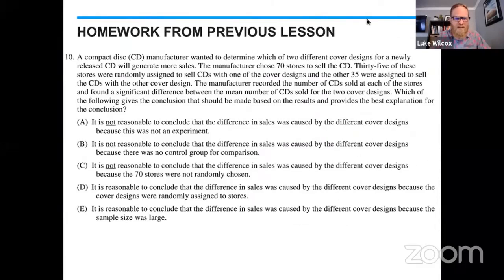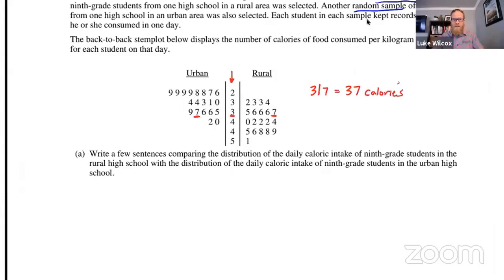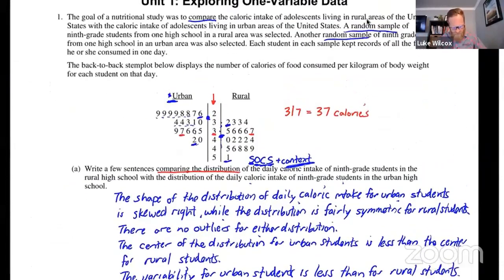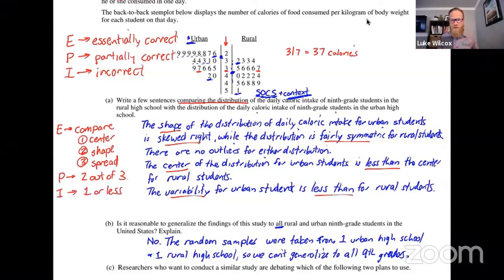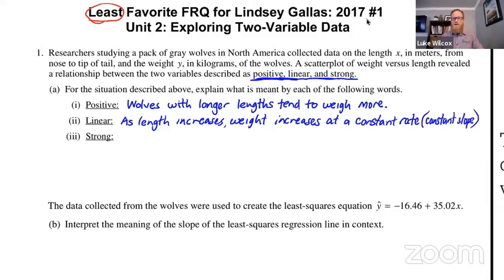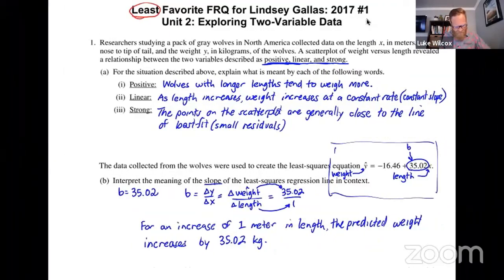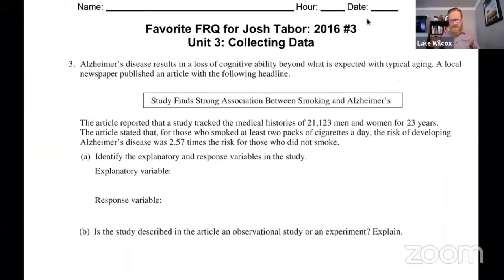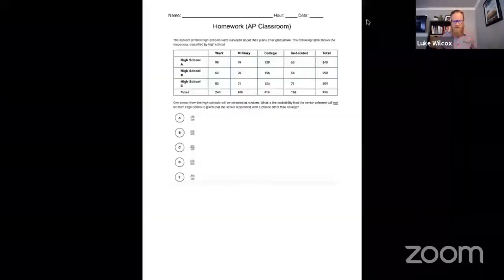5 College Board AP Review FRQ Review Units 1, 2 & 3